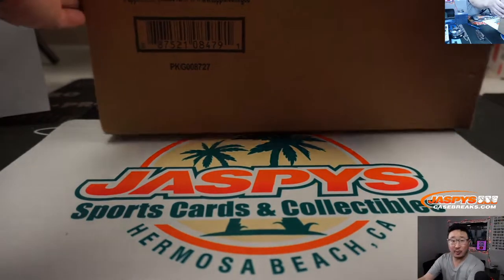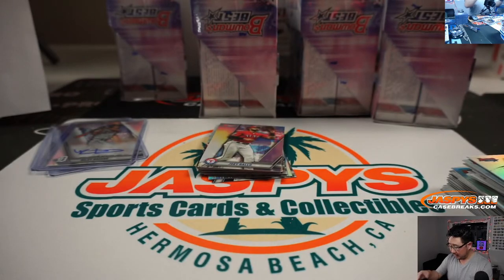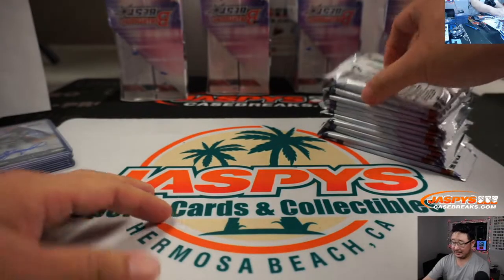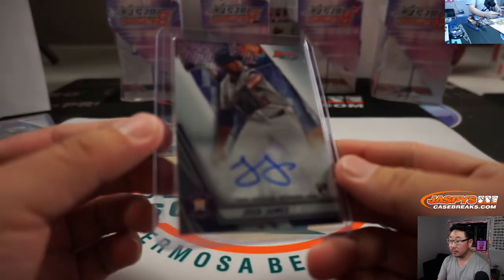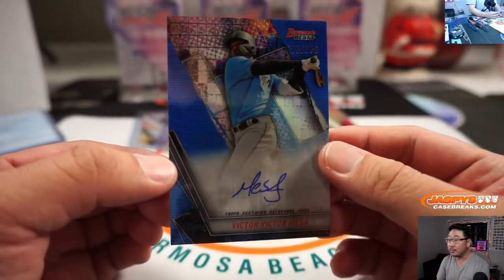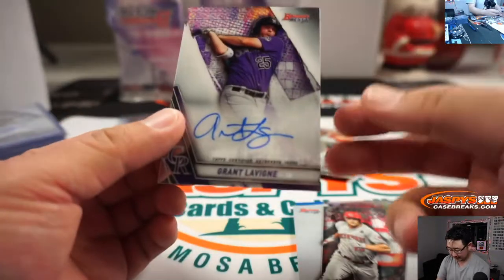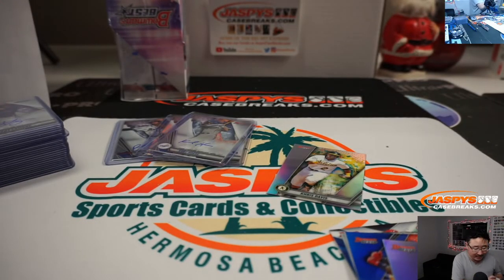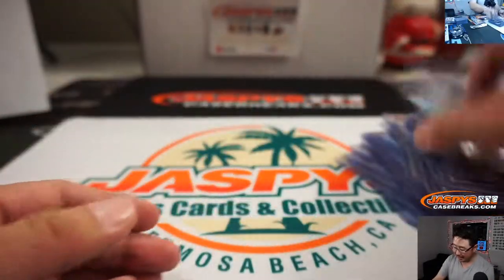W, 12.18.19 || 8Box PYT #2 || 2019 Bowman's Best Baseball (MLB)